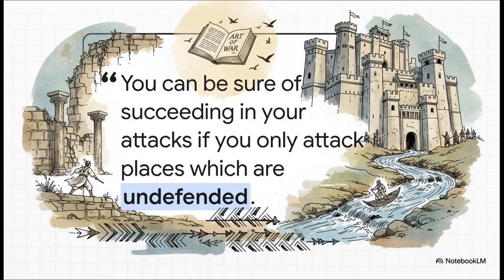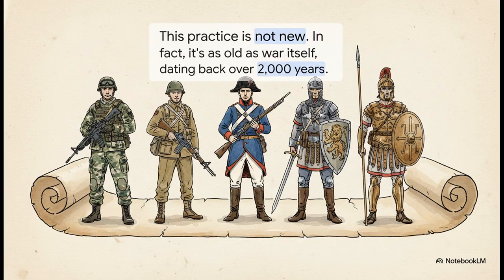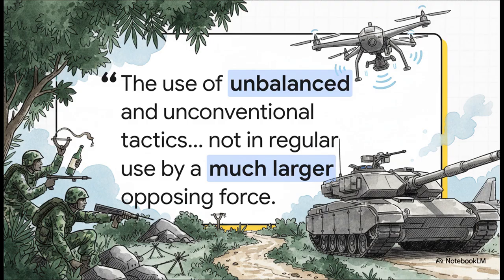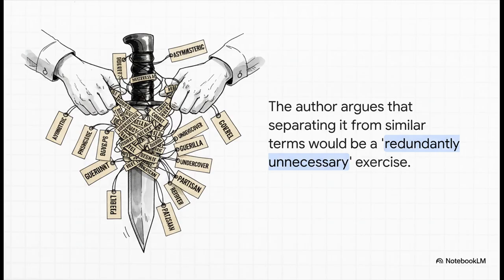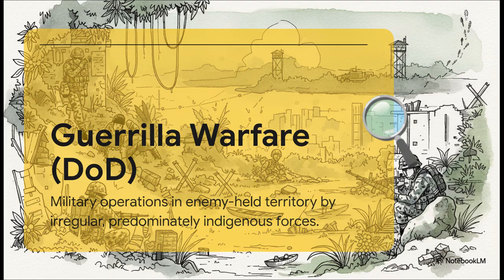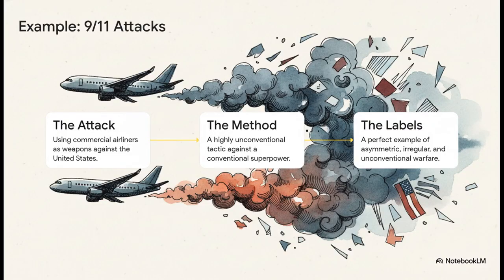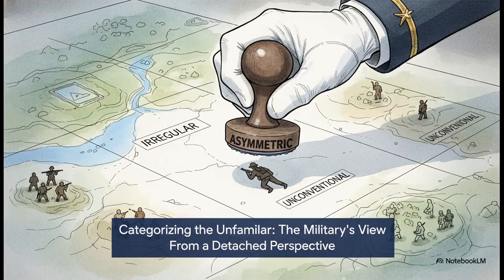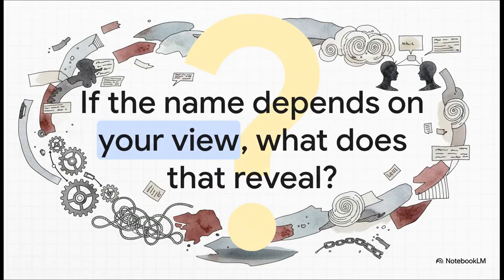Asymmetric Warfare: Modernizing an Ancient Combat Strategy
The provided text, an excerpt from an academic paper titled "Asymmetric Warfare - An Attempt To Modernize An Ancient Combat Strategy," argues that asymmetric warfare is not a new concept and is often used interchangeably with irregular warfare, unconventional warfare, guerrilla warfare, and even terrorism. The author, Robert C. Bass, asserts that asymmetry is expected in battle because only state-sponsored forces are likely to adhere to conventional rules of engagement, making the use of unbalanced tactics by non-state actors inevitable. The paper's central purpose is to bring clarity and a universal definition to the concept, ultimately concluding that asymmetric warfare is fundamentally guerrilla warfare—a strategy used by less capable forces against a larger, organized enemy. Furthermore, the text suggests that it is the more powerful, conventional military that categorizes these disparate tactics as "asymmetric" because they are unfamiliar with them.